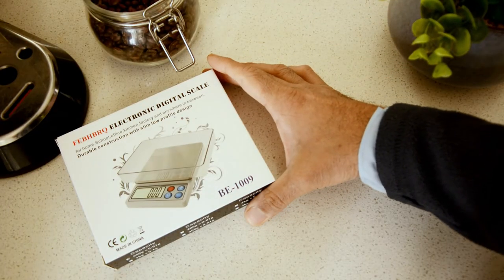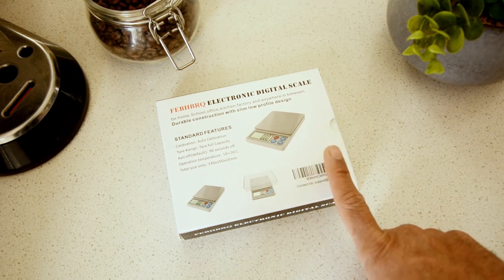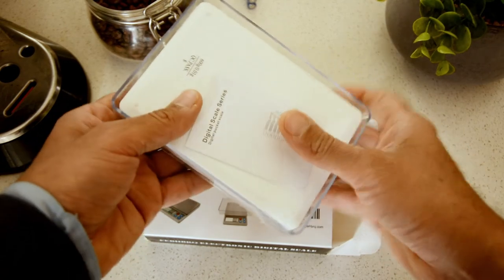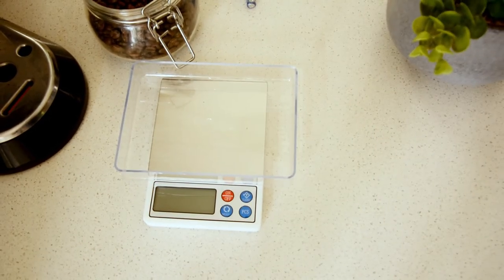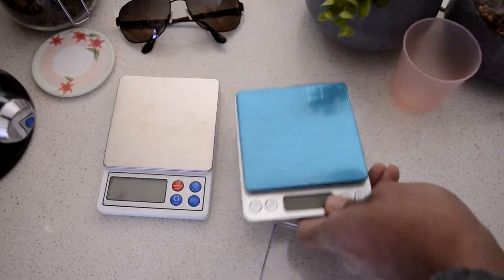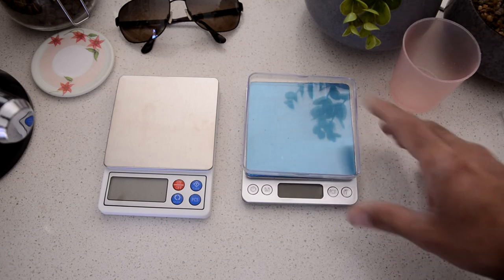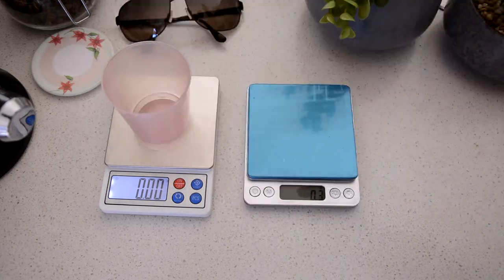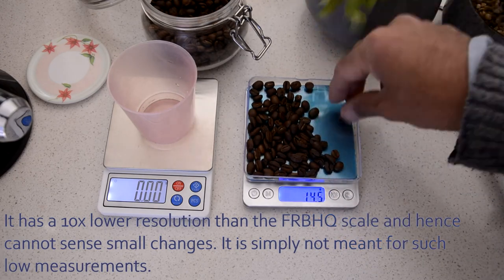Budget Coffee Scales on Amazon - Review and Comparison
If you have been extracting espresso shots, but not controlling the dose precisely, you could be missing out on all the flavours in your coffee. I dose about 14 grams per double shot and there has been a very noticable change in the quality of the shot. This is of course keeping the grind size, tamping, extraction time, etc... constant.

I had two weighing scales that I am comparing here.

1. FEBRHQ 600 gms x 0.01 gms scale
Also available in 2000 gms and 3000 gms versions but with a resolution of 0.1 gms.

2. LOTEC 3000 gms x 0.1 gms scale

Coffee Beans I use:
Grinders Coffee Espresso, Medium Roasted Beans, 1000g
Starbucks Espresso Dark Roasted Beans, 200g

Camera Used: Nikon D7100 with 18-105mm lens.